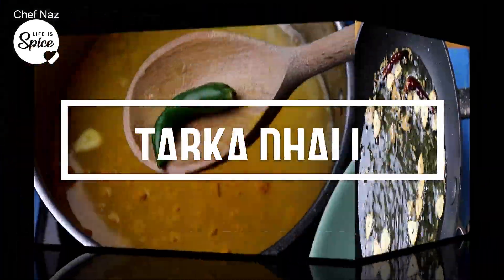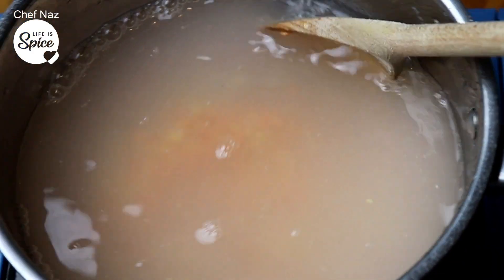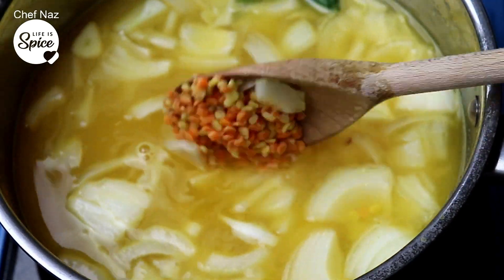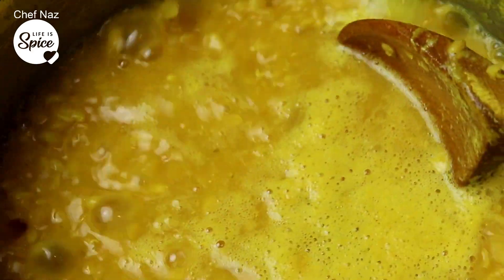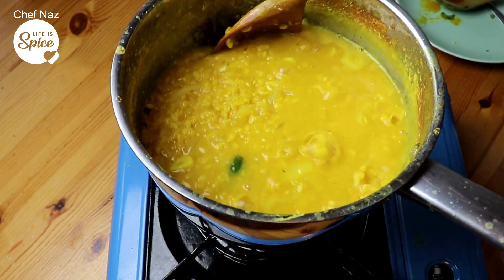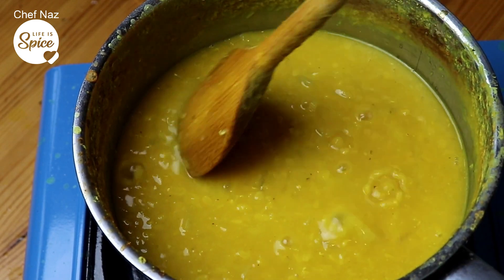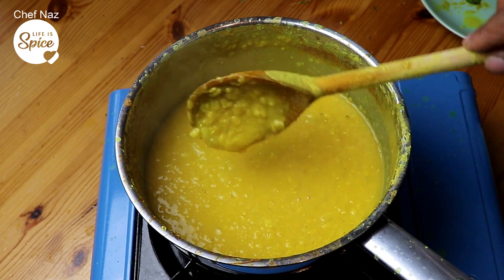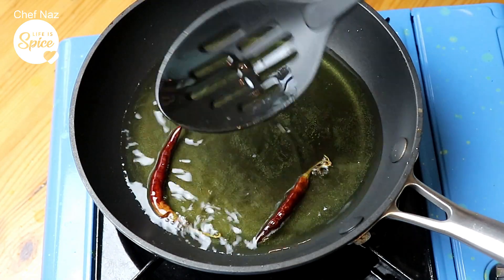How to Make Tarka Dhal | Homestyle Dhall Method | Easy Lentil | Tasty | Vegan | BIR | Tutorial | DIY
Tarka Dhall is  comfort food for myself and all of my family. With a few basic ingredients, this dhall is transformed to an amazing tasting dish suitable for all lentil lovers. Not only is this vegan friendly, nutritious and easy to make - it is versatile too - can be eaten as a main, side, soup, with rice, bread or on its own.

You have to try this!!!

Tarka Dhall
Ingredients:
• 100g red lentils
• 100g moong lentils
• 1 medium onion chopped roughly
• ½ to 1  teaspoon turmeric
• ½ teaspoon salt ( or to taste)
• 4 cloves of garlic sliced
• 1 green chili – slit
• 50ml/65ml of vegetable oil/light olive oil or ghee
• 2 dried red chillies
• Pinch of cumin
• Pinch of black mustard seeds
• 1 to 1.5 litres of warm water
• ½ tomato
• Handful of fresh chopped coriander